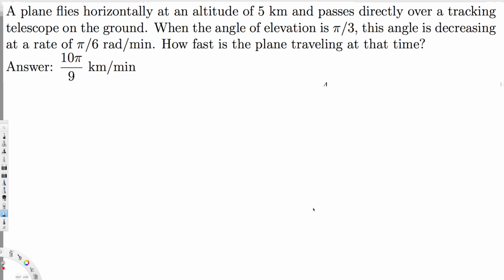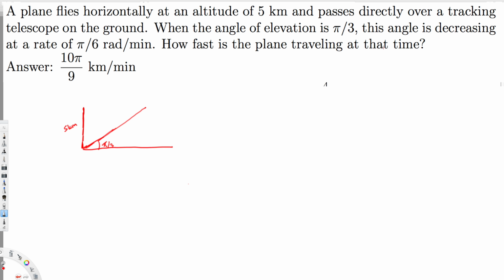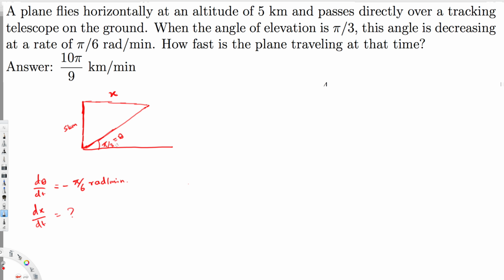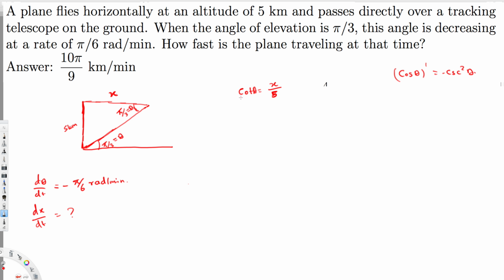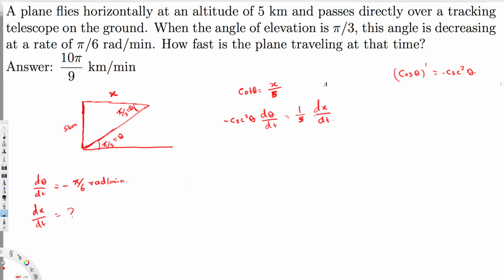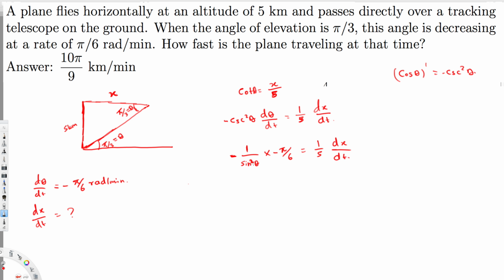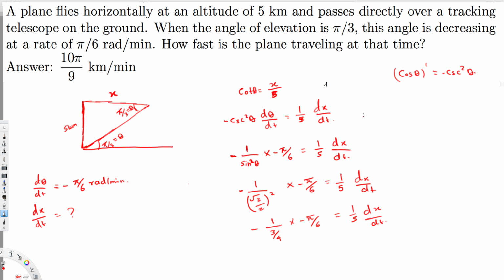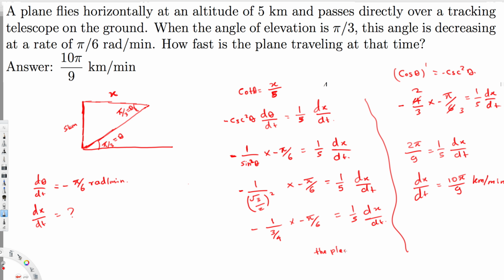How fast is the plane traveling at that time?